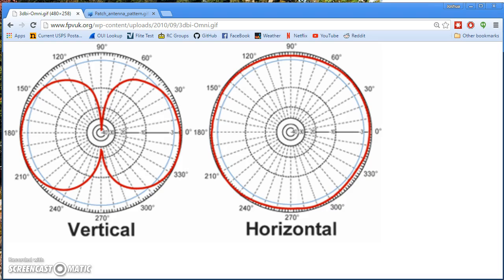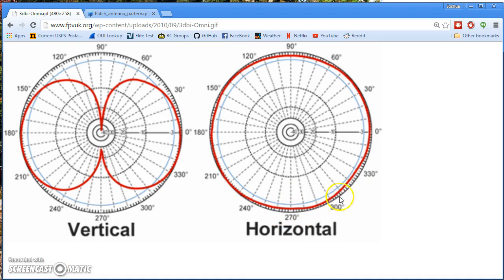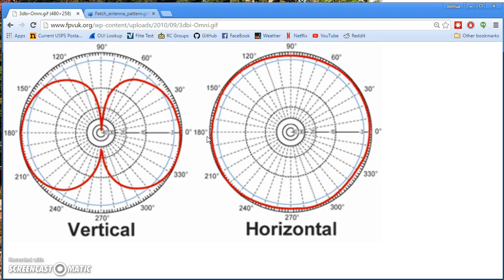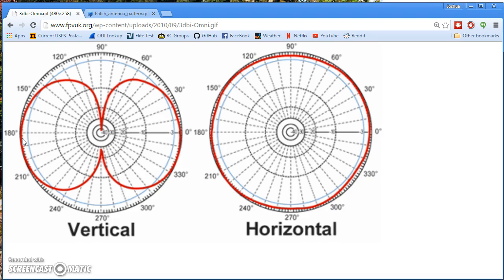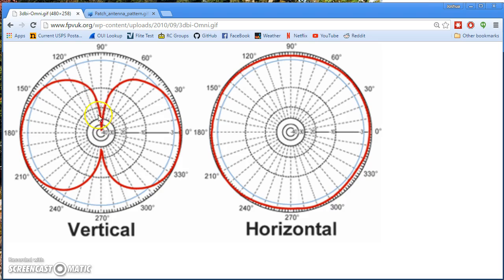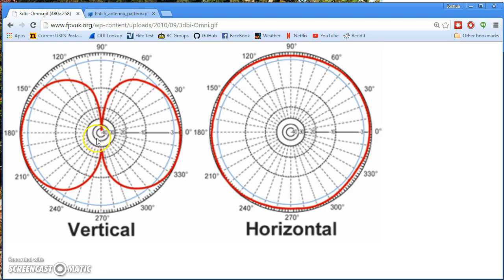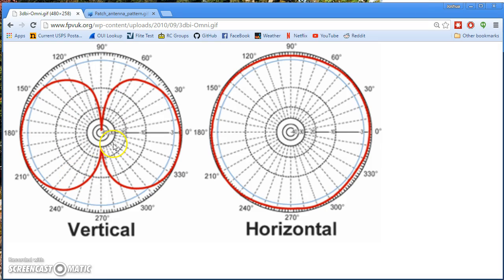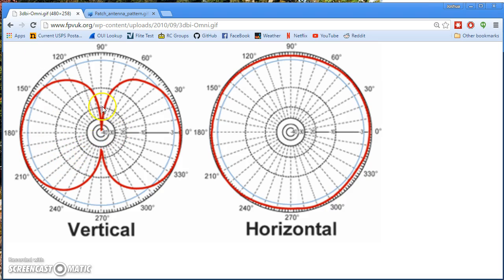Antenna basics for RC flight: coverage graphs